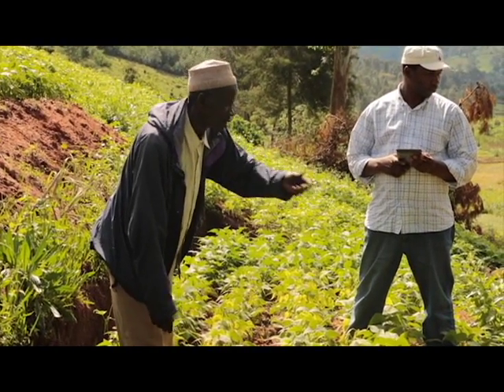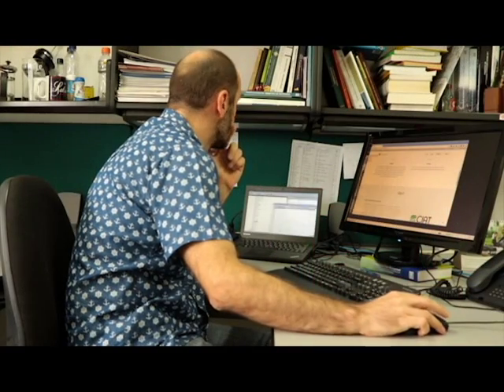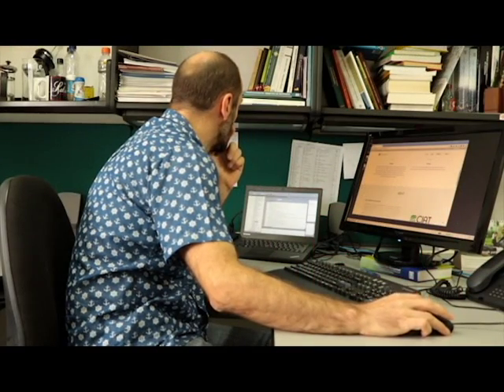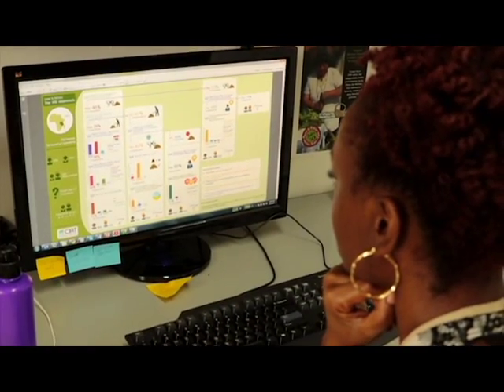5Q: Less is More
5Q is a tool to close the feedbackloops between farmers, project implementers, extension agents and donors. This project is conducted in Lushoto, Tanzania, by the International Centre for Tropical Agriculture (CIAT) and funded by the Bill & Melinda Gates Foundation as part of the Grand Challenges (grant) Program.